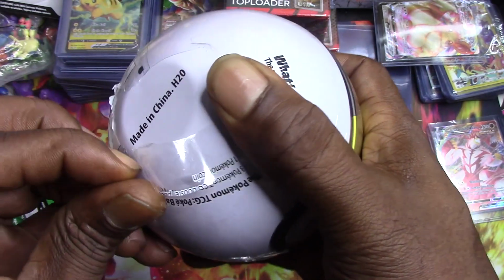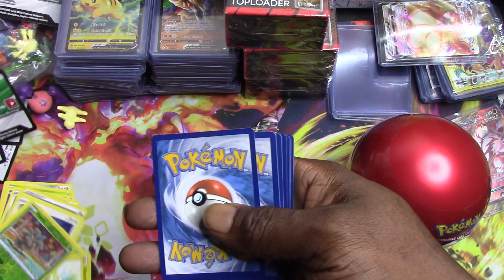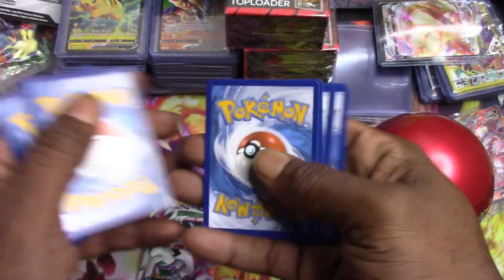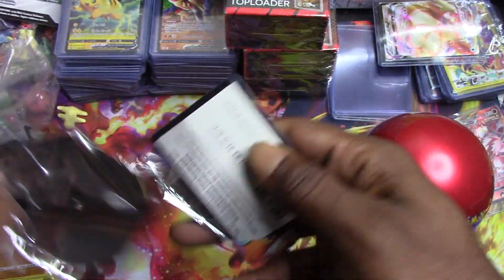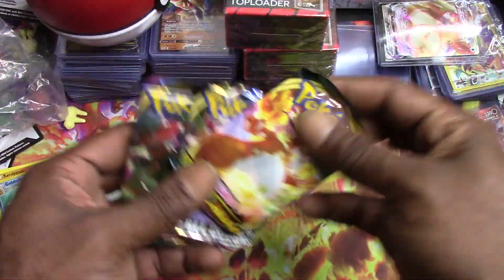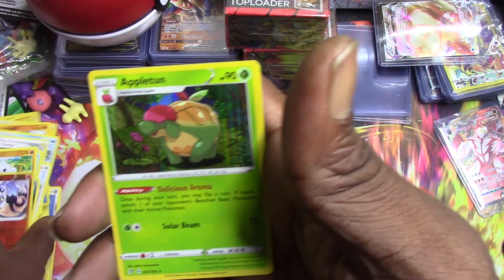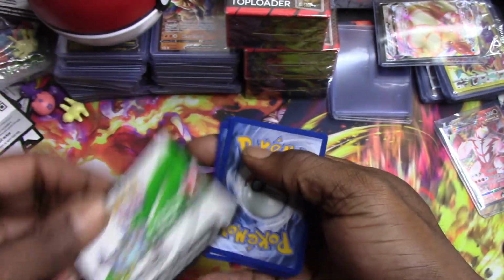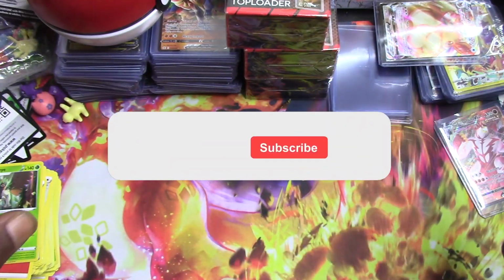POKE BALL TINS ARE NOT WORTH IT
Check us out on Instagram @DealReels
Ebay @914realdeal98